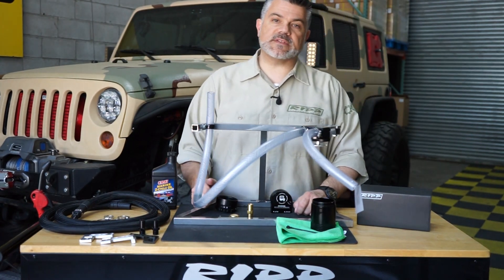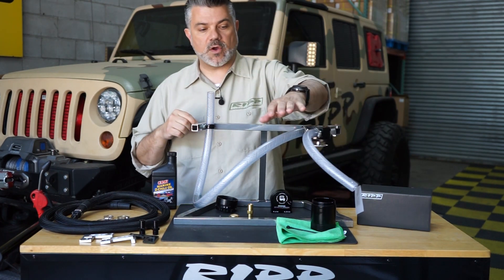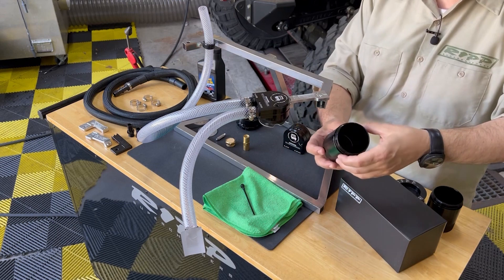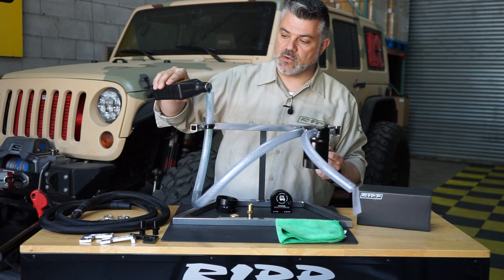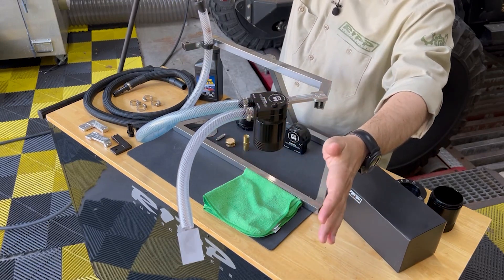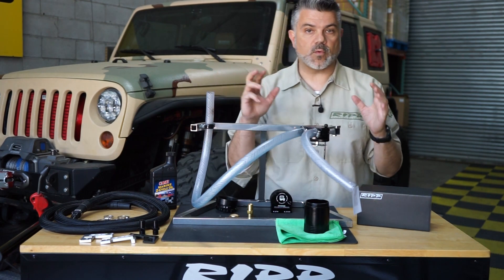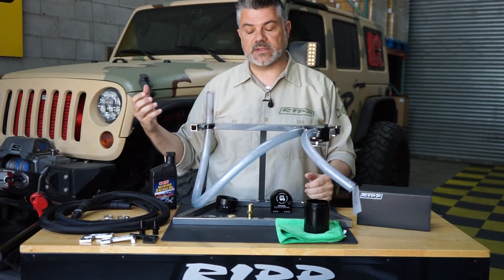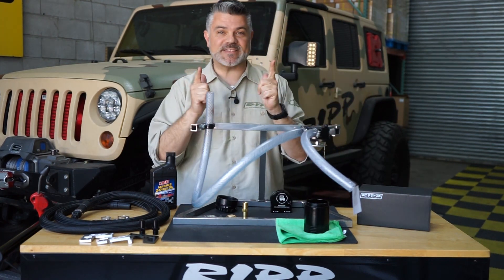RIPP Superchargers Catch Can Oil Test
Check out this video for a test of how well our catch can holds and contains oil.

Oil catch cans are simple devices that can increase performance of any engine. Many vehicles will greatly benefit from the use of a catch can as they are notoriously known for excessive blow-by gas. Not all catch cans are created equal and though there are many designs the RIPP Catch Can System shines above all the rest.

If you would like to see more information or buy this product see this